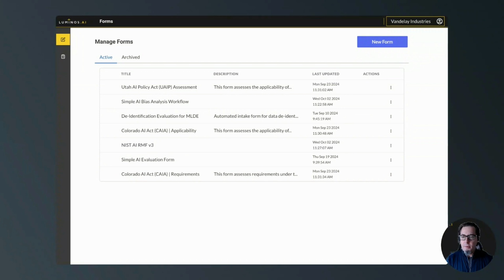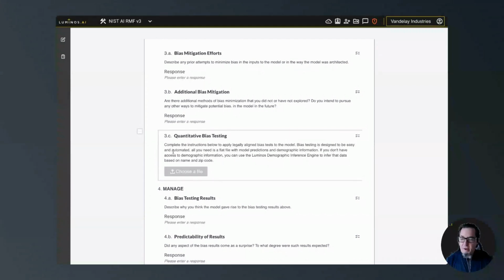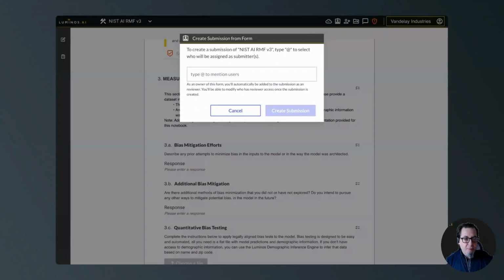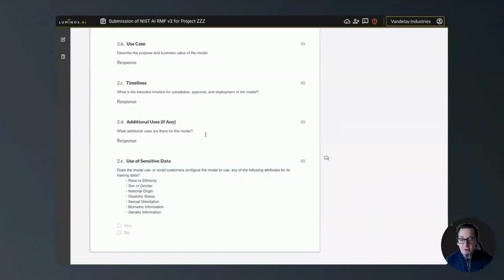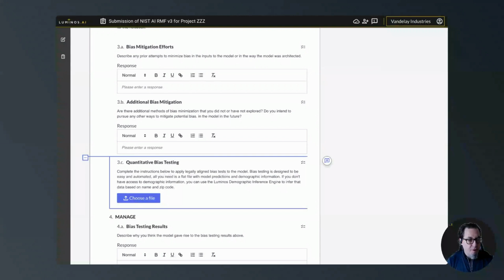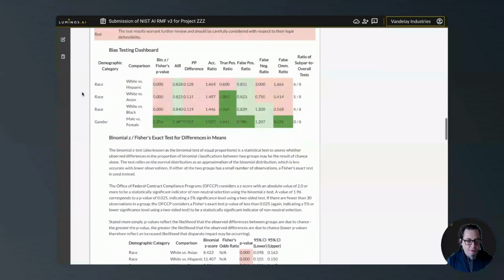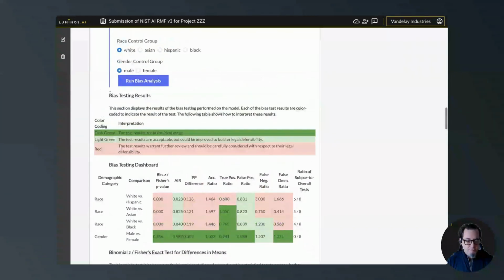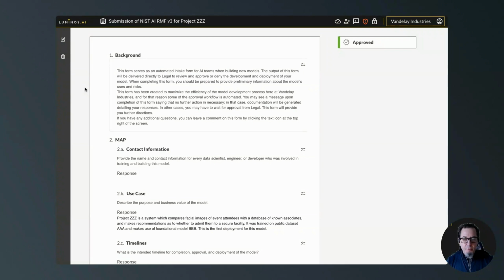0. Luminos.AI Workflow Manager and Bias Tester full demo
Protect Your AI From Legal Risk - Our platform offers legal, data science, product, and risk teams a suite of tools to collaborate, document, and manage AI risks.

In this video we walk through a complete use case:
- Selecting an AI Governance form from the library
- Customizing it for our organization
- Creating a Submission to evaluate an AI project and inviting collaborators
- Collaborating with team members to fill out the Submission
- Uploading data and running Demographic Bias Tests
- Signing the document and finalizing the Submission